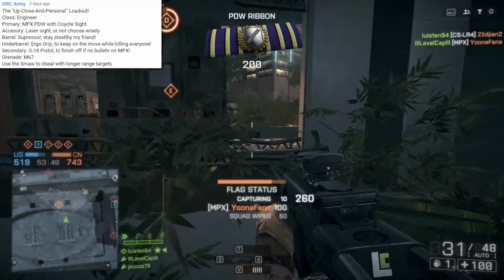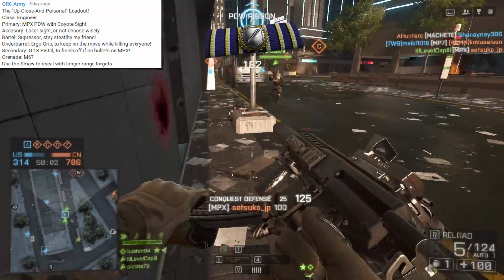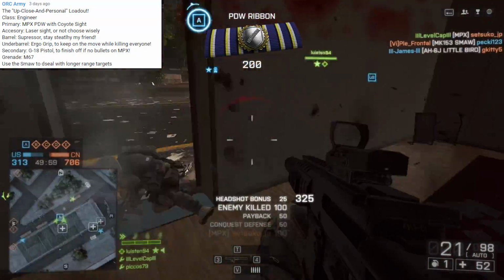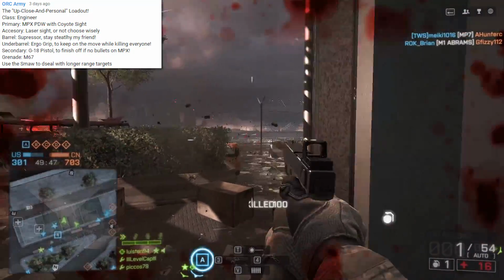Loadout - MPX Master Of CQB! | Battlefield 4 PDW Gameplay